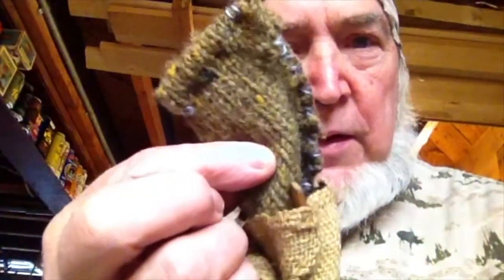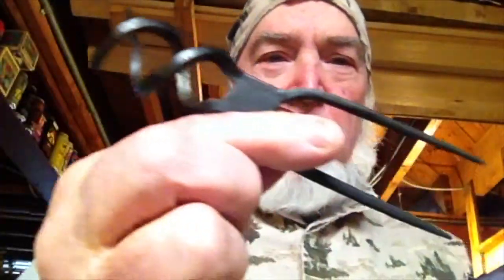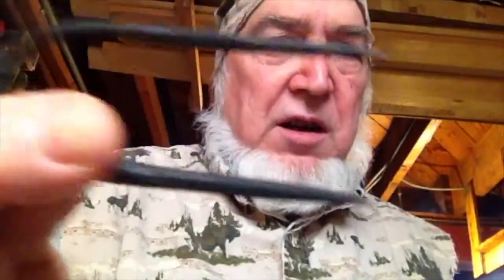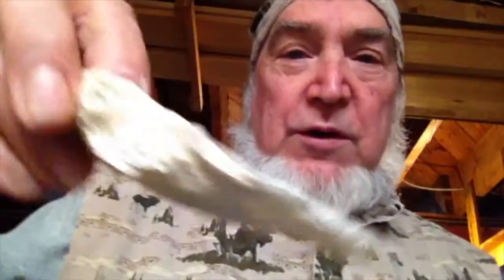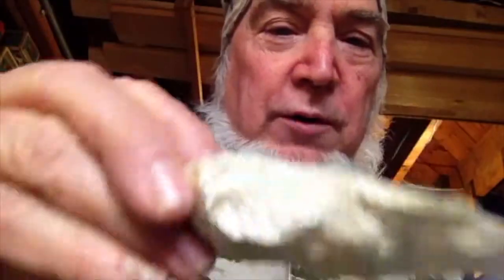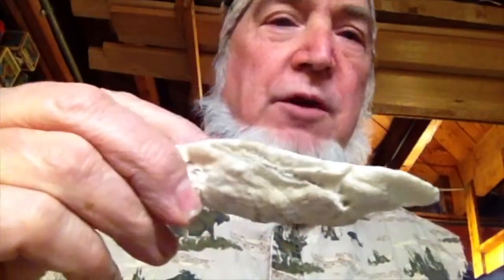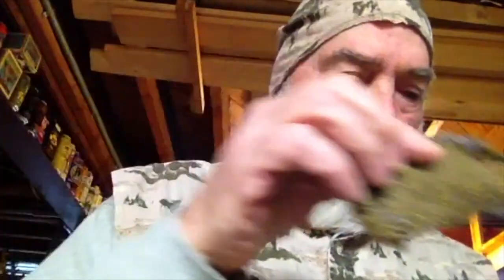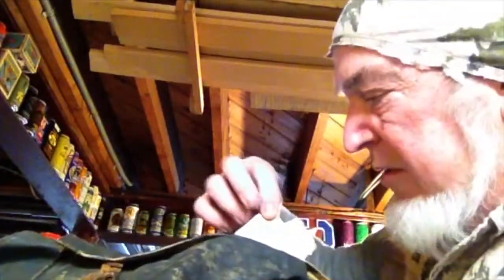Making Hats and Pot Holders from old clothes-plus cook kit shown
This video is about using old clothing for the making of hats and pot holders from old wool sweaters. Also duel uses for Swedish Army gaiters. My quasi- primitive cook kit (with oyster shells) is shown. The weather outside was very snowy (April  2nd 2018).